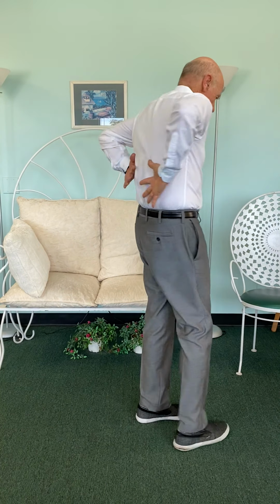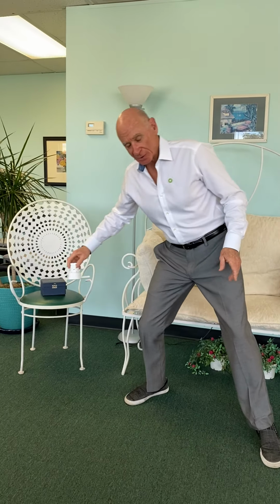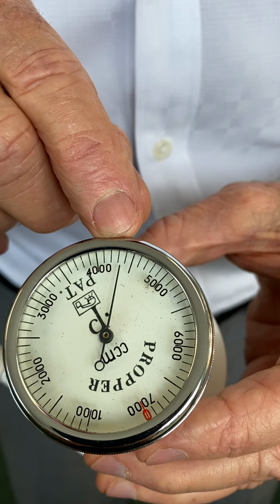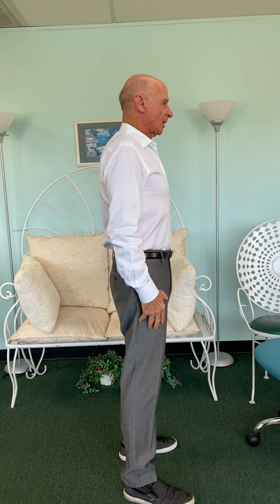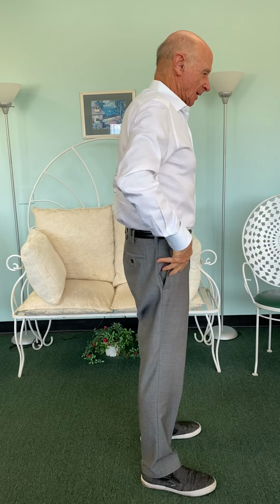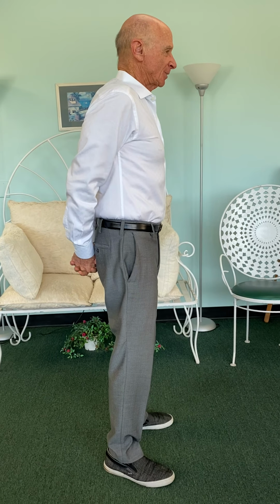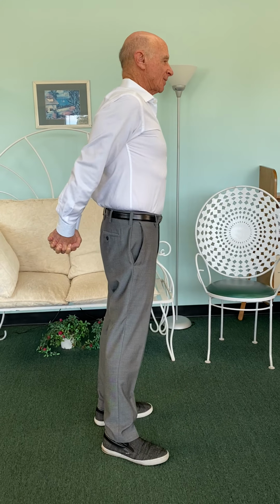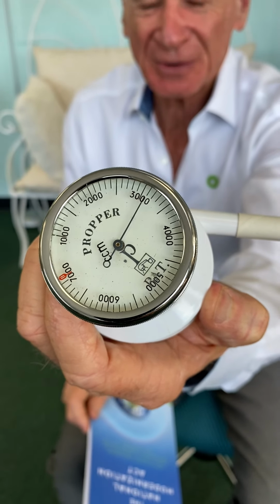🌬10 BREATHS OF LIFE to BATTLE CORONAVIRUS (Part 1)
How to significantly enhance your pulmonary oxygen uptake with a proven breathing technique.

Proven techniques developed and taught by Dr. Sage Rainbow.